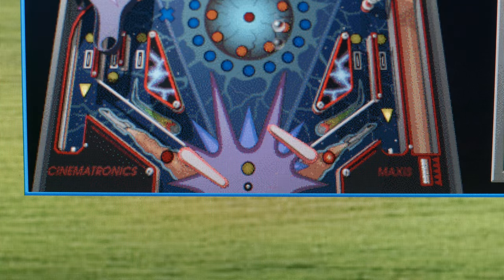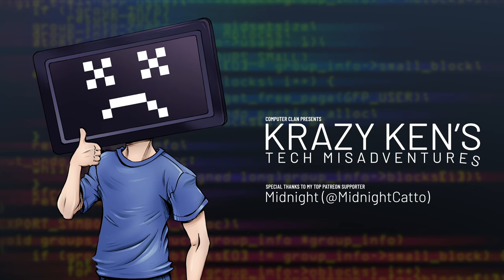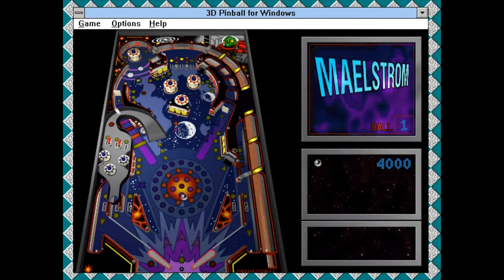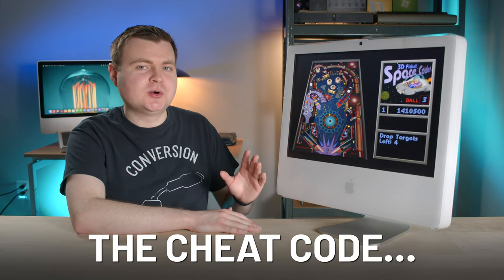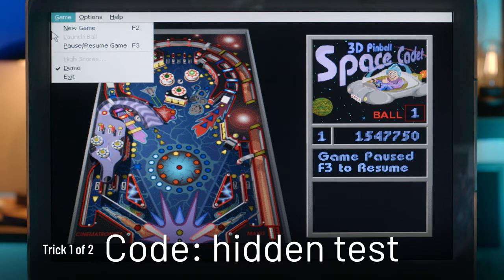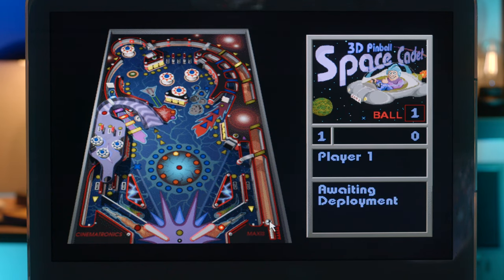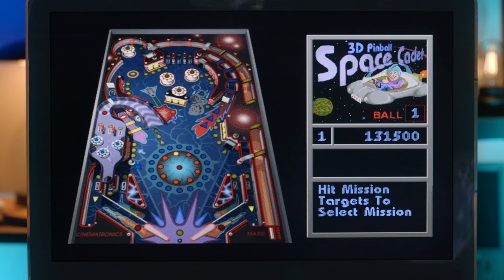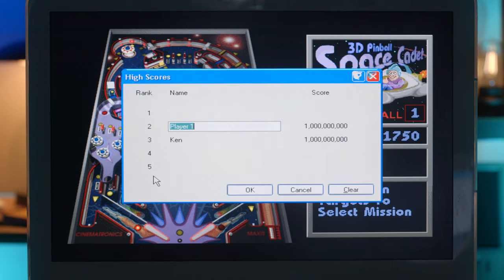Cheating at 3D Pinball Space Cadet - Krazy Ken's Tech Misadventures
3D Pinball for Windows - Space Cadet was one of the earliest Windows games Krazy Ken played. Today, he'll take you on a quick nostalgia trip, and he'll show you 2 tricks you can use to cheat in the game… responsibly.

Krazy Ken's Tech Misadventures - Cheating at 3D Pinball Space Cadet

⭐️ Patrons got to see this episode early (and in much higher playback quality). They also got behind-the-scenes access, Discord VIP access, and their names in the credits! Pledge now to get those awesome perks, and help fund the future of the Computer Clan!